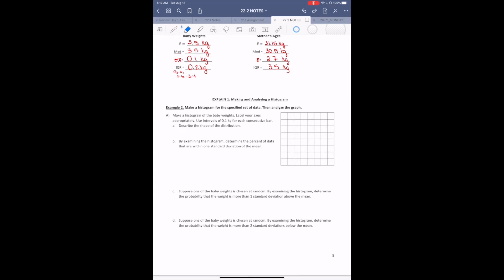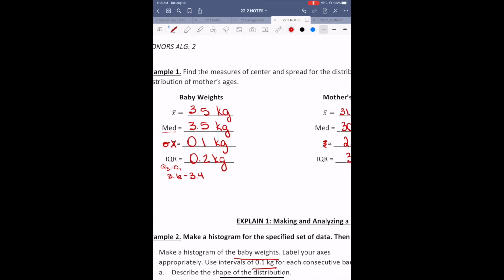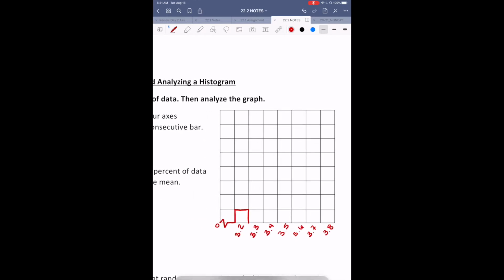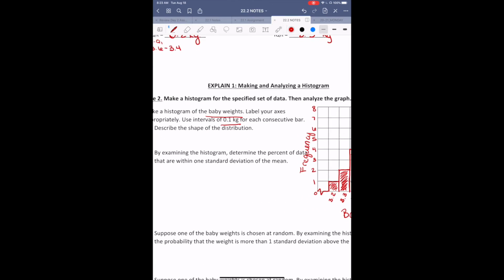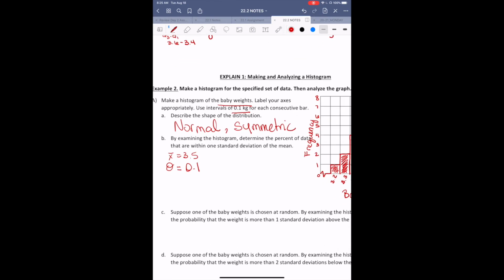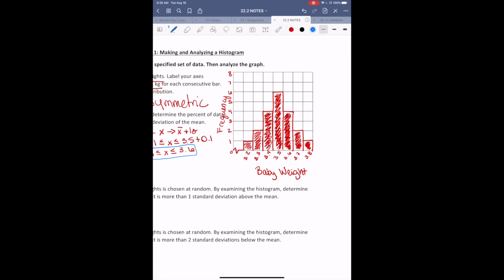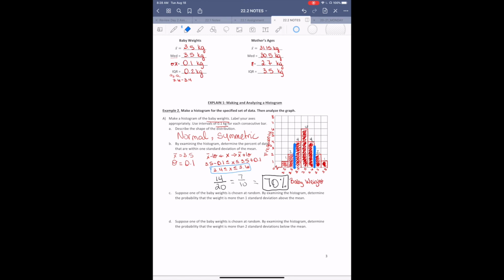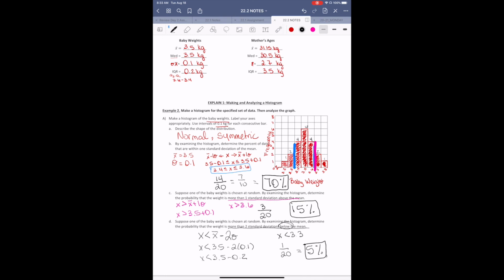22 2 Part 3